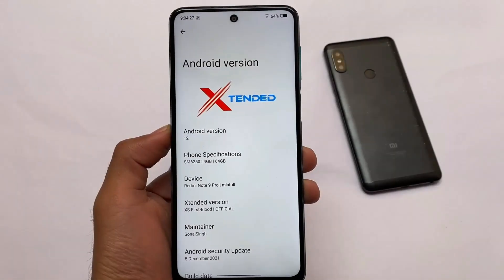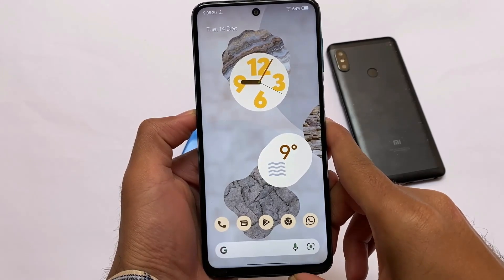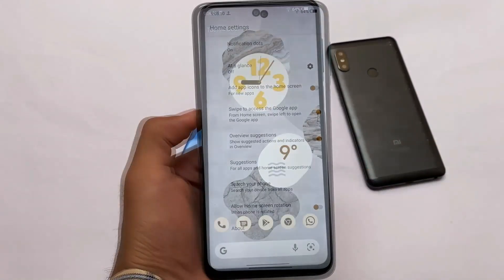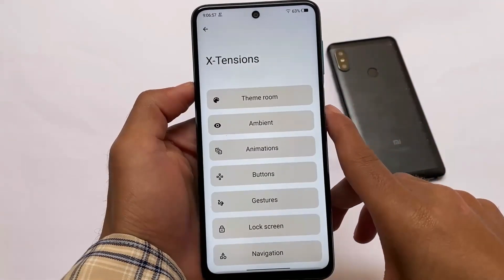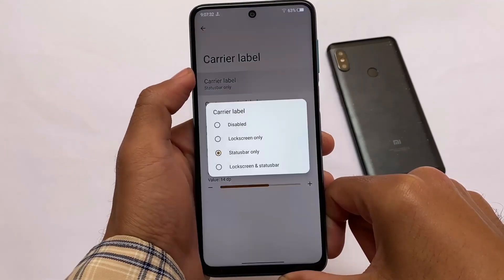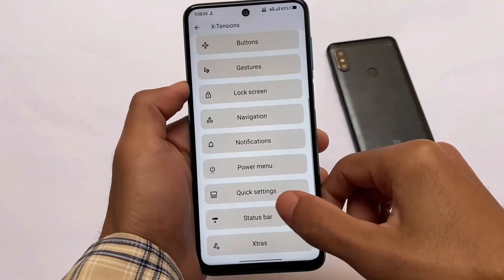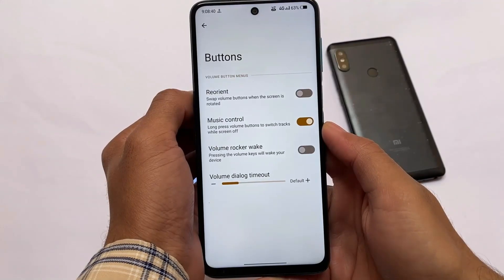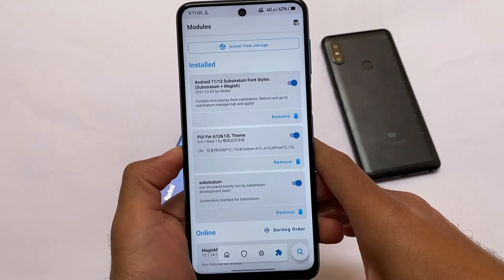OFFICIAL Xtended OS Android 12 - Again with some Customizations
Hey guys, What's Up? Everything good I Hope. In this Video, I'm gonna show you " OFFICIAL Xtended OS Android 12 - Again with some Customizations " . Make Sure to watch this video till the end to understand everything.

Credits :- Xtended Team